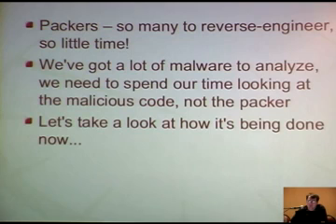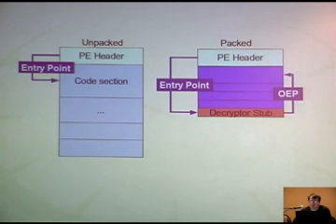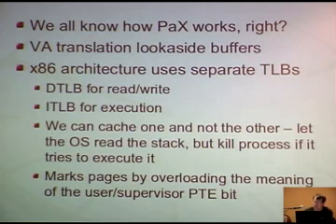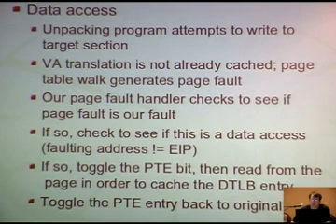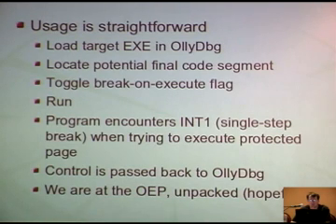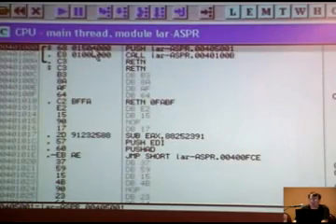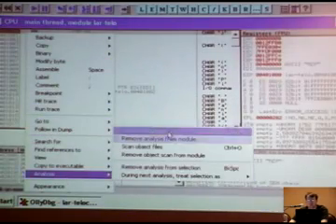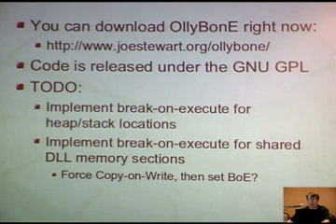Joe Stewart OllyBonE 512kb